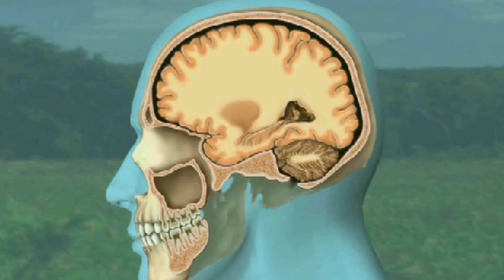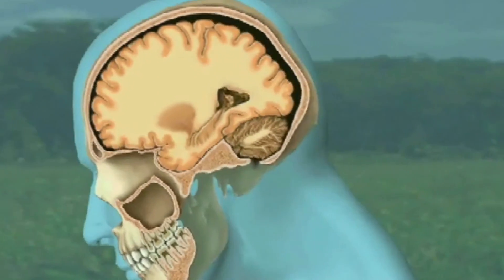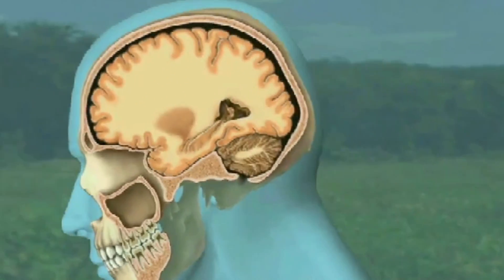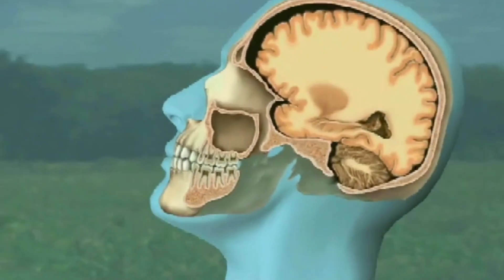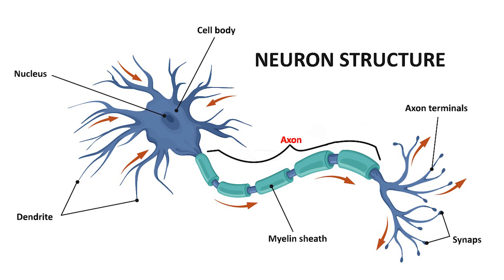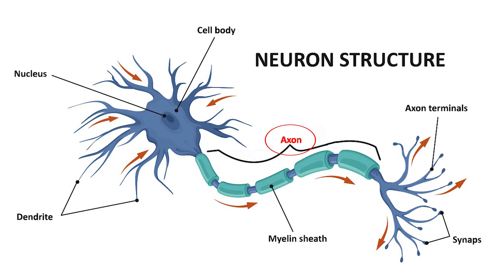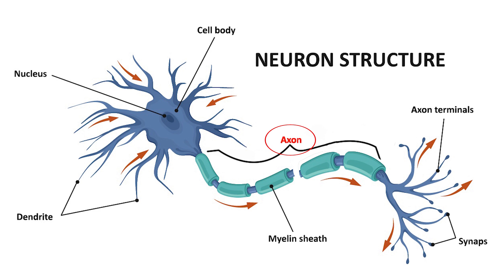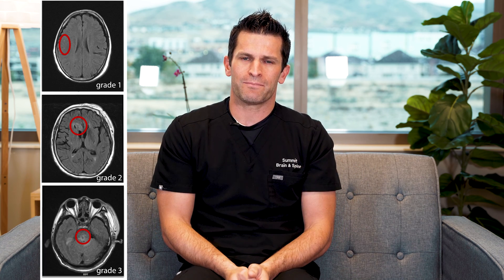What is Diffuse axonal injury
0:00 anecdote
0:24 intro
0:39 what it is and how it happens
2:32 treatment
3:36 reality of the injury
4:23 conclusion